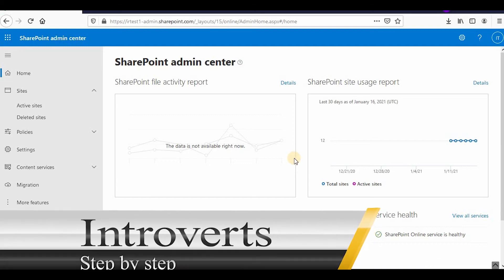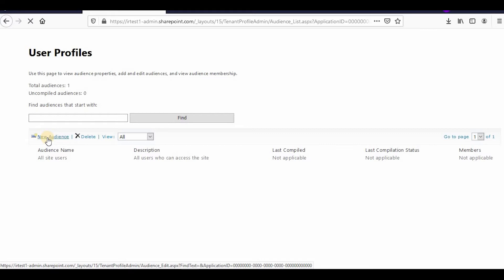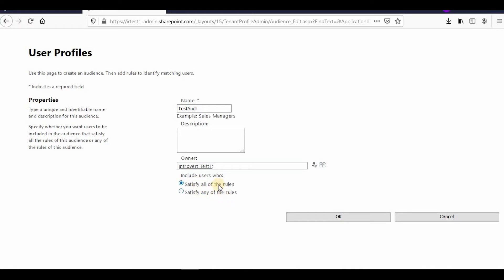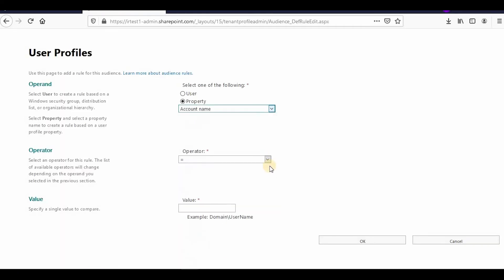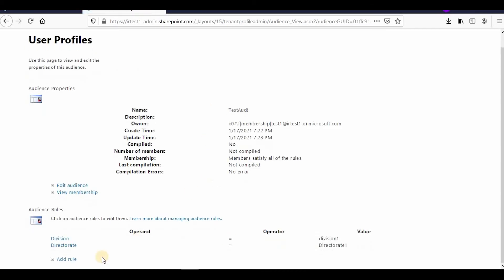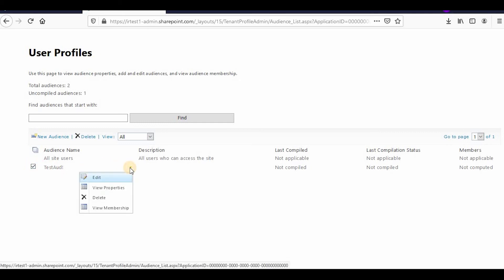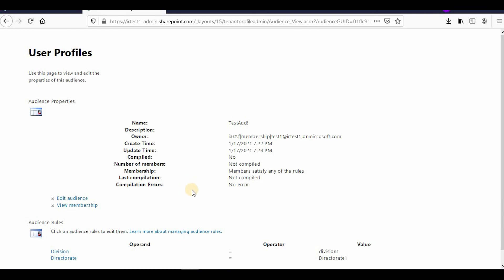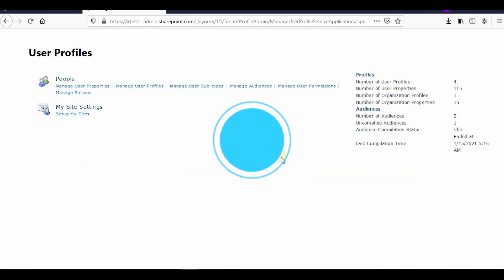9 -User Profile- How to create Audience in SharePoint online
How to create new audience ?
How to edit audience?
How to configure “OR” and “AND” condition in audience ?